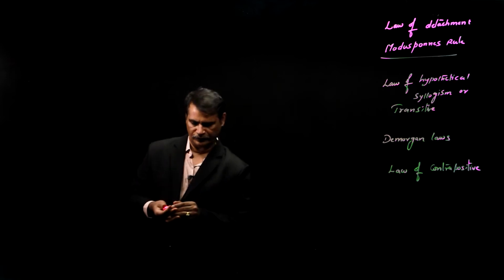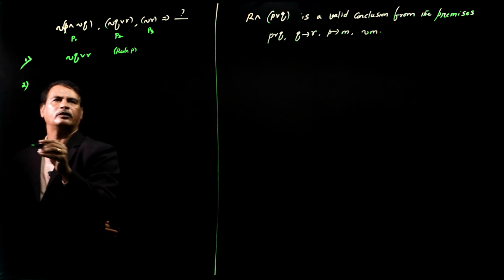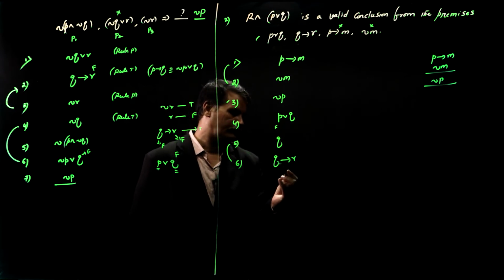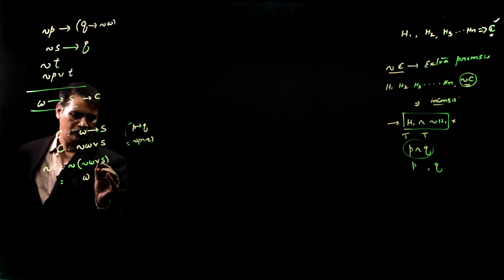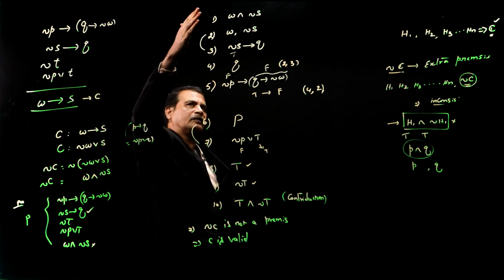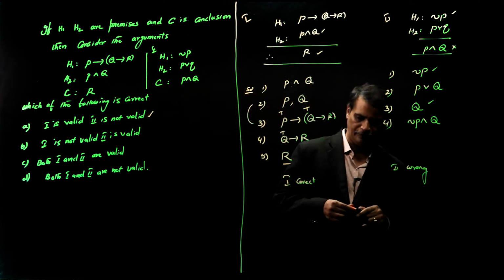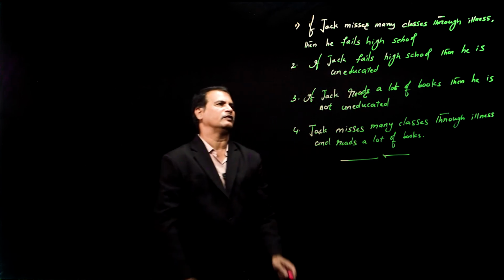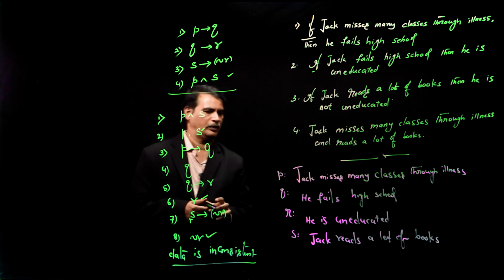Discrete Mathematics | GATE | Online Classes | Computer Science Engineering | VANI INSTITUTE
Discrete Mathematics GATE Online Classes For Computer Science Engineering by VANI INSTITUTE